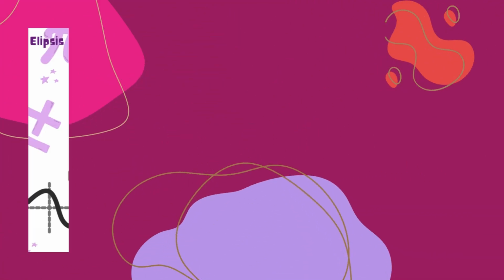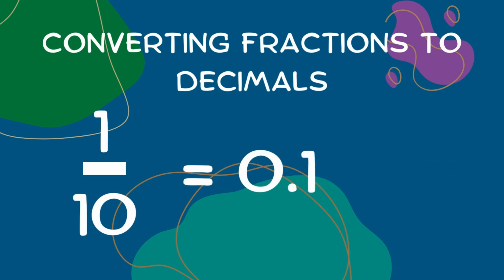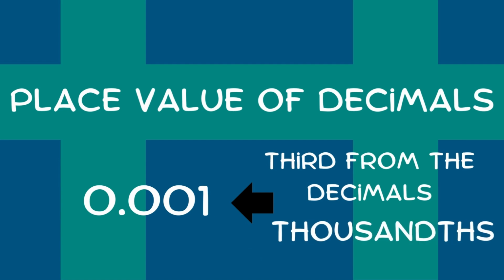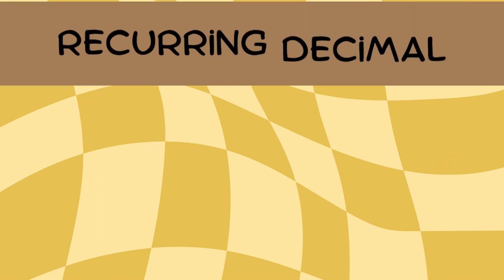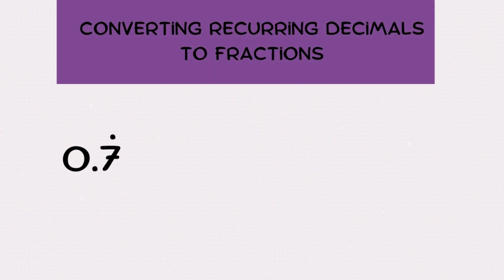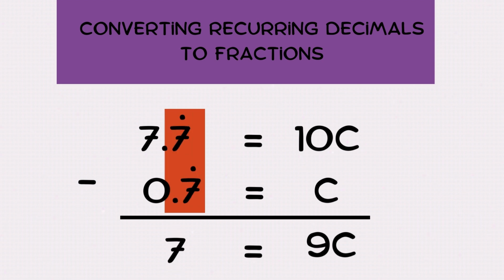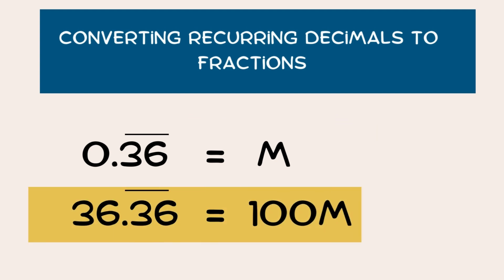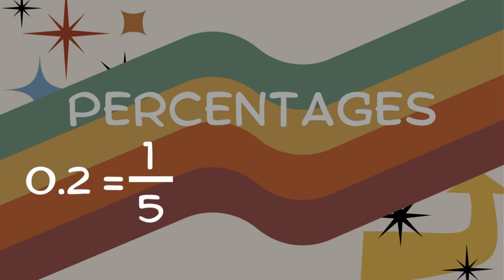IGCSE Mathematics Fractions 2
Welcome to the Elipsis and KO Tutoring Channel! 🌟 In lesson, we’re diving deep into the fascinating world of numbers, specifically focusing on fractions, decimals, and percentages as part of the IGCSE Maths syllabus.

Whether you are preparing for your exams or simply looking to sharpen your math skills, this video is designed for you. We’ll begin with a quick recap of fractions, before exploring how they relate to decimals and percentages.

Did you know that decimals can provide a clearer representation of a number? For instance, when we say twelve point five, we are expressing the whole number along with a part of it. It's crucial to understand the distinction between twelve point five and twelve and one fifth. In this lesson, we'll guide you through converting decimals to fractions and vice versa, ensuring you grasp these concepts fully.

We’ll tackle various examples, such as converting six point one-five into an improper fraction and understanding recurring decimals like zero point seven recurring. Plus, you'll learn how to convert them back into fractions using equations that simplify the process.

Lastly, we’ll delve into percentages—what they mean and how to convert them from decimals. This will round off our understanding of how these three concepts (fractions, decimals, percentages) interrelate, enhancing your mathematical comprehension.

No matter your starting point, by the end of this video, you’ll feel more confident about tackling numbers! Let’s make math fun and easy together! 💡

0:00 Introduction
0:22 What is a decimal number
0:58 Converting Decimals and Fractions
2:15 Recurring Numbers
2:57 Converting Recurring Numbers to Fractions
4:52 Percentages